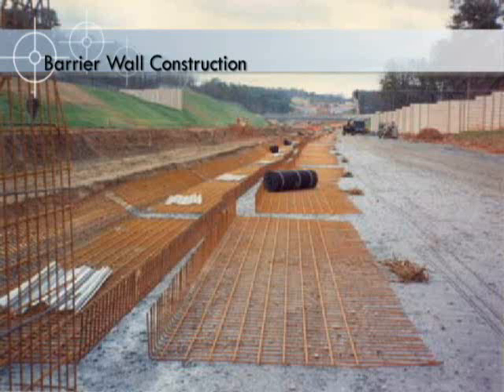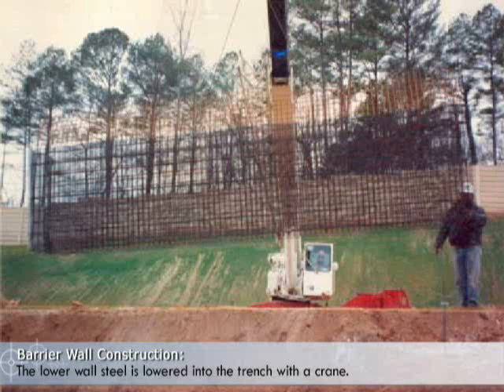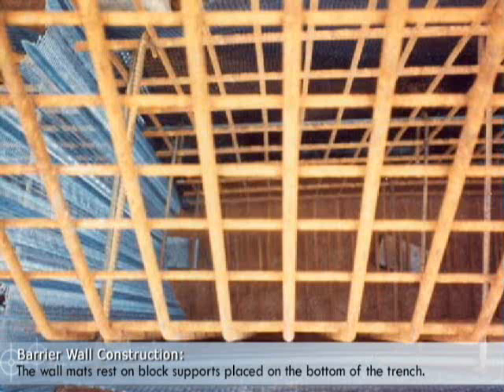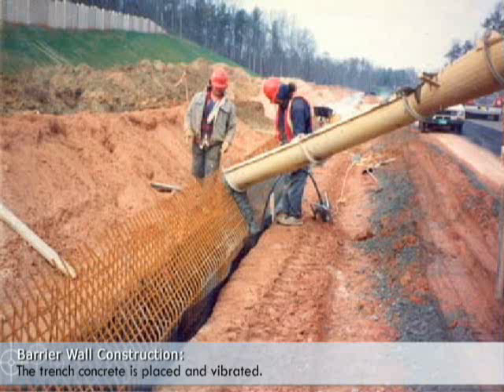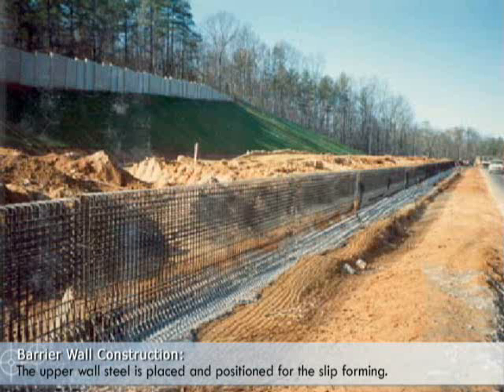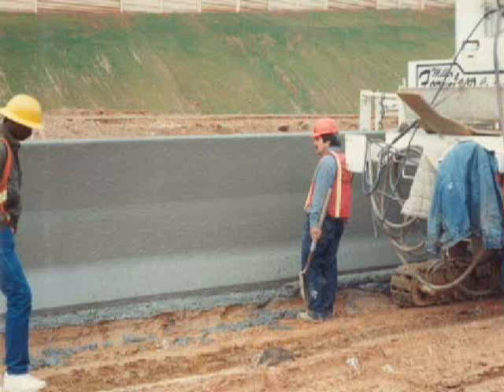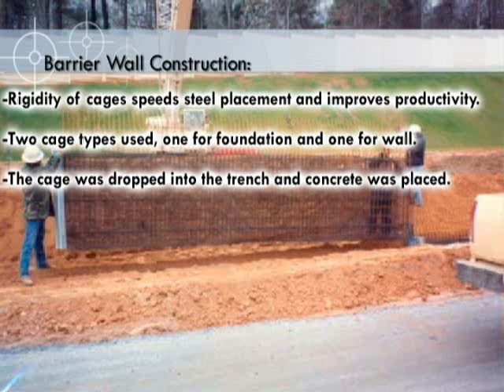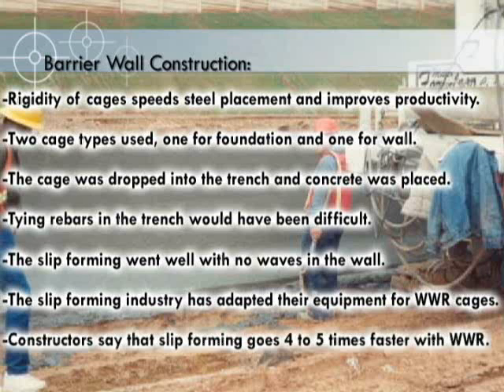median barrier wall.wmv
This video shows the construction of a highway concrete median barrier wall using welded wire reinforcement.